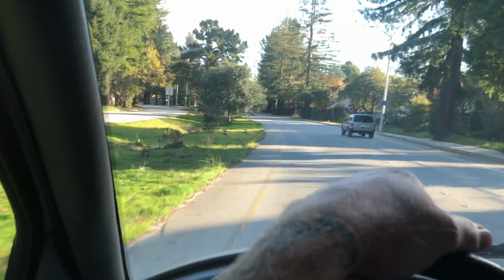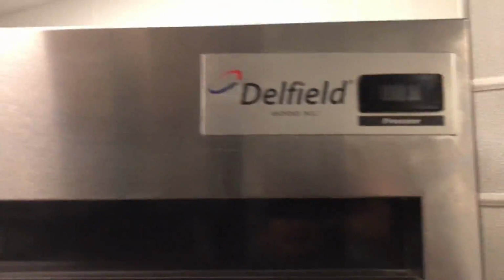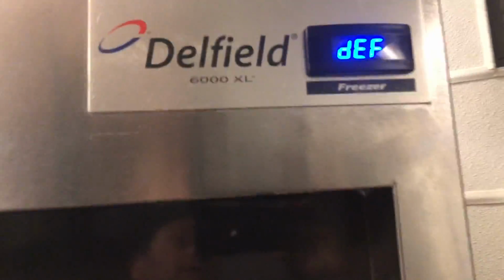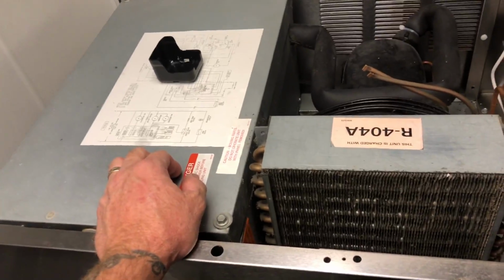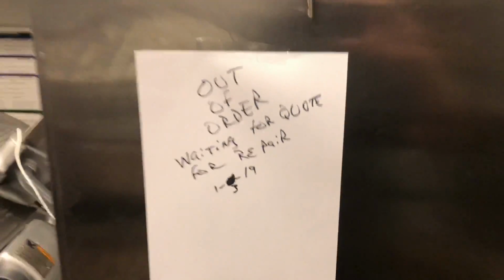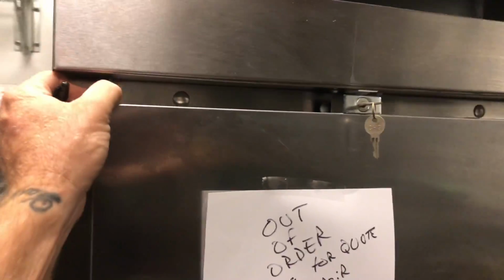Delfield freezer with many issues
Delfield reach in freezer multiple offender deluxe